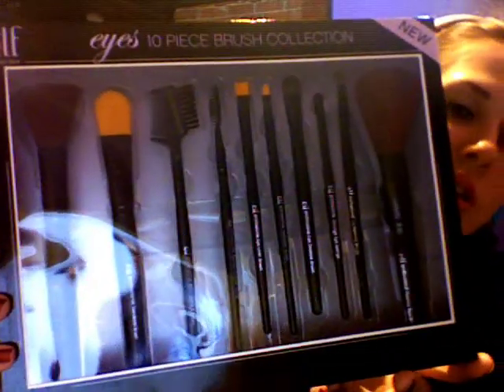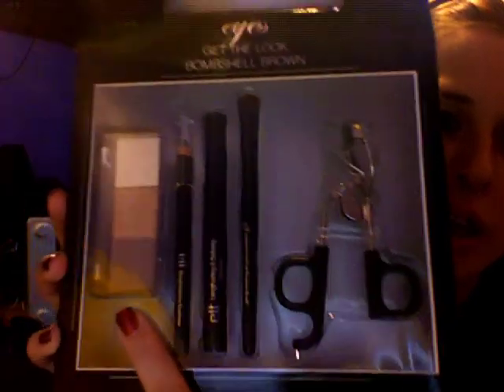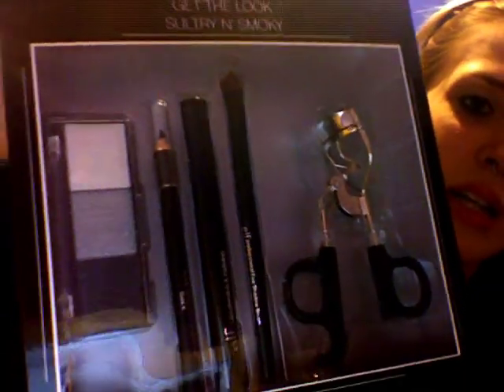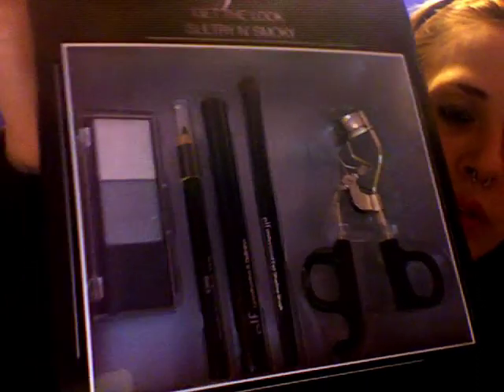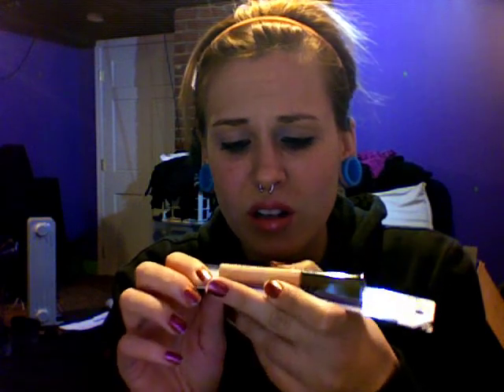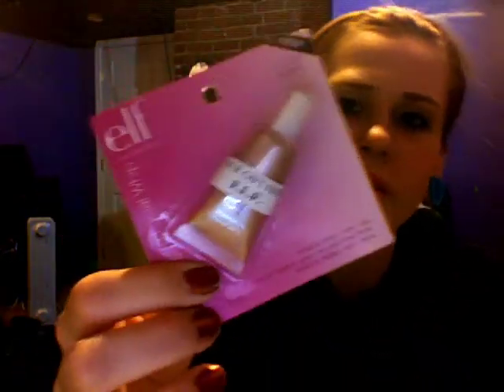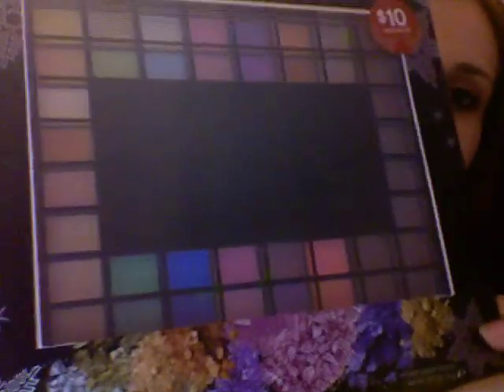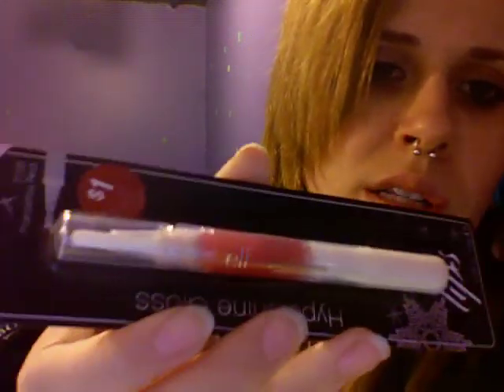ELF Haul - Limited Edition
I talk a lot, haha.

Products mentioned (all from eyeslipsface.com except NYX):
-10 Pieces Brush Collection
-Get the Look: Bombshell Brown
-Eyelid Primer (she has UDPP though, so I gave it to AJ!)
-NYX Jumbo Eye Pencils in Black Bean and Gold
-Get the Look: Sultry n Smoky
-Liquid Eyeliner Trio
-Eye Brightening Eyeshadow Quad in Day 2 Night
-Shimmering Facial Whip in Lilac Petal
-32 Piece Eyeshadow Collection
-100 Piece Eyeshadow Collection
-Essentials Glossy Collection LE
-Super Glossy Lip Shine in Pink Candy
-Hypershine Gloss in Poinsettia Red

FTC:  All items discussed in this video were purchased with my own money.  I was not compensated for this video.